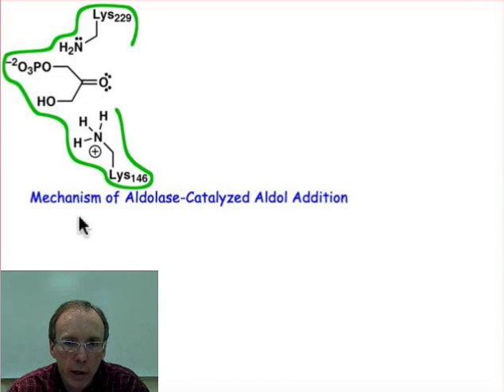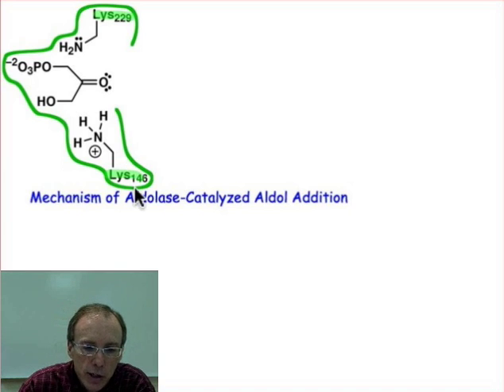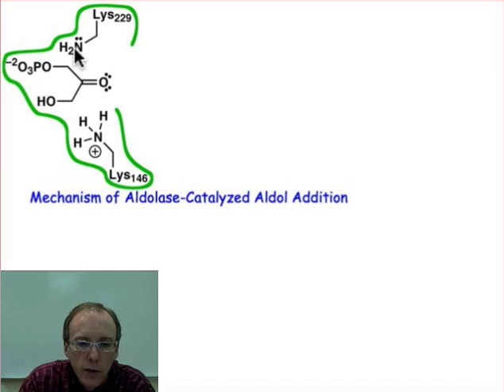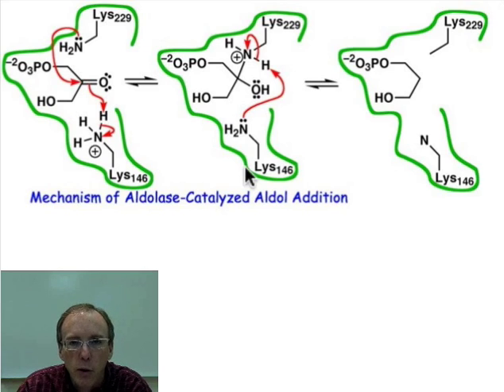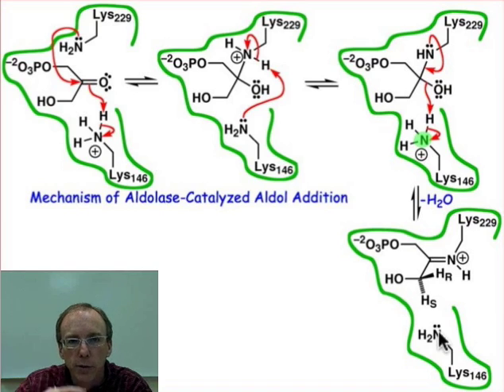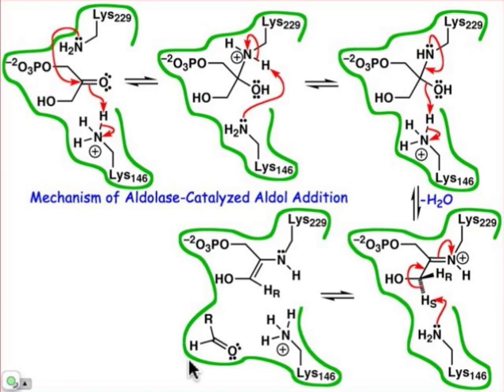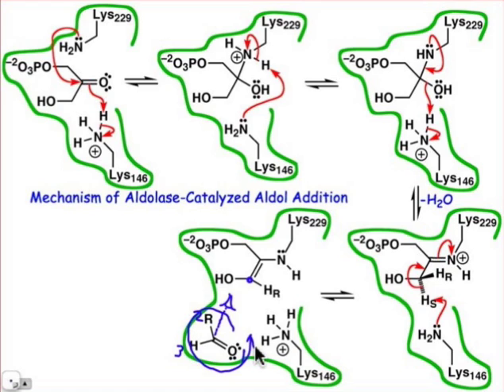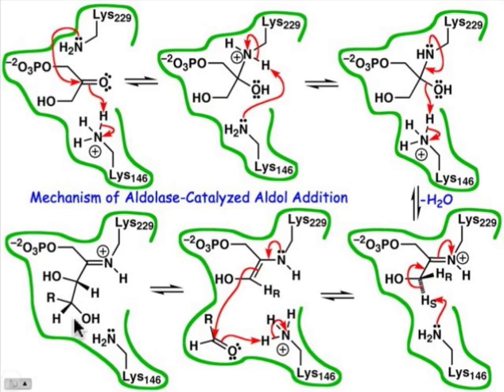Mechanism of Aldolase-catalyzed Aldol Addition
We'll complete our stereochemical analysis of the aldol addition here by examining the mechanism in detail.